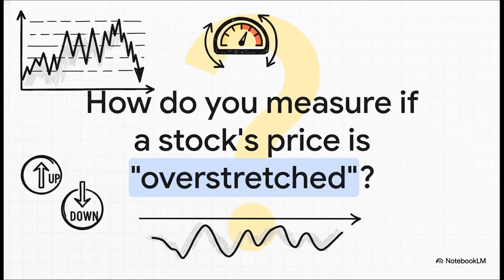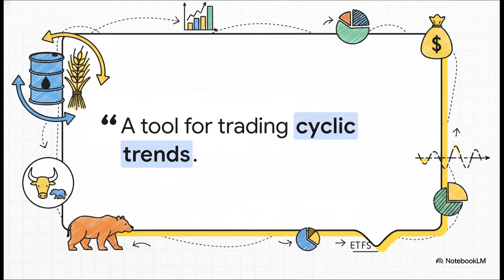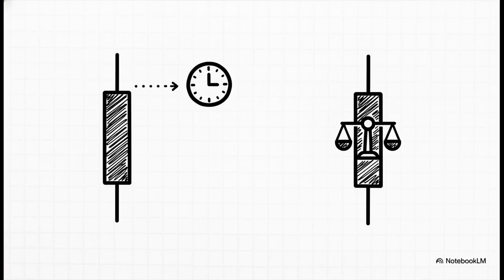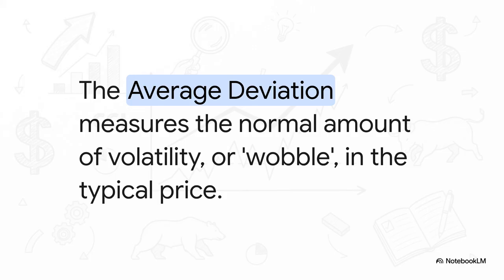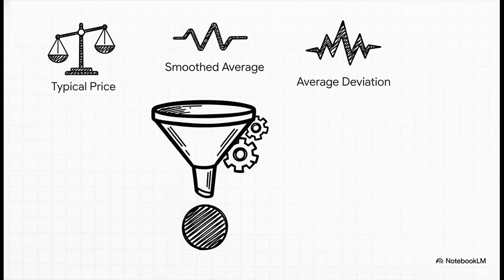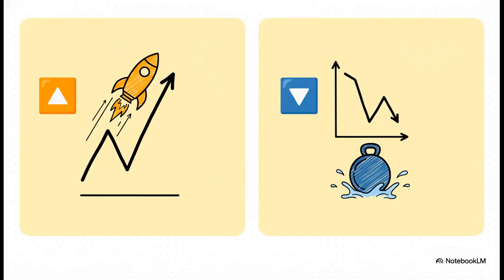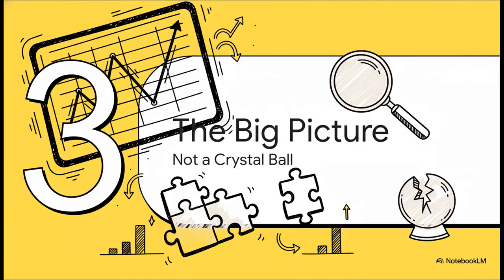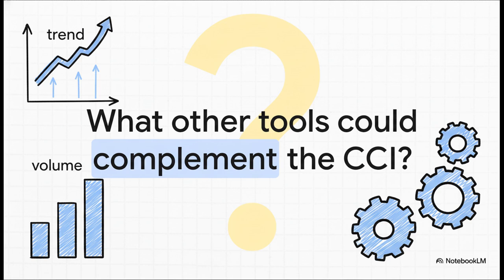Calculating the CCI indicator in Excel#divergence Forex cryptocurrency price action